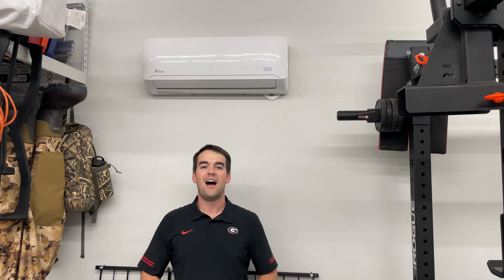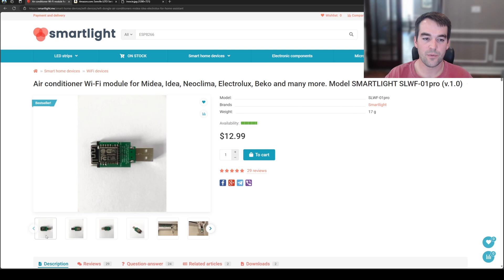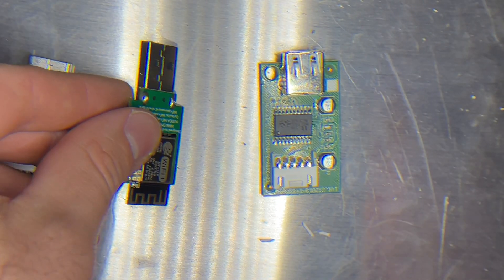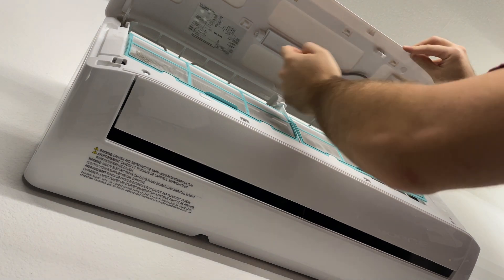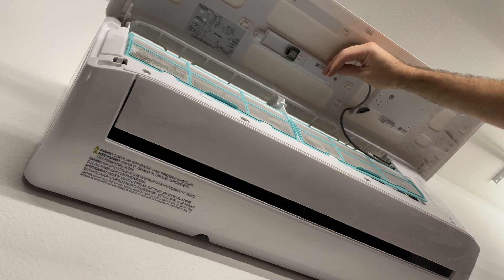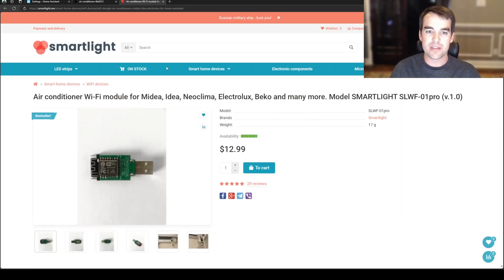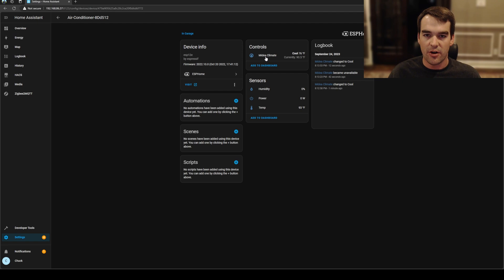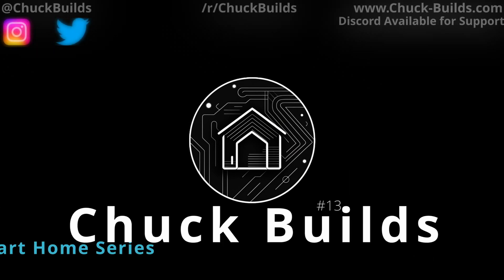How to make your "Dumb" Mini-Split Smart for $20.99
I recently installed the cheapest 110v minisplit / heat pump I could find on Amazon. It works great but the remote leaves a lot to be desired. I was able to install an ESP-32 based controller to connect my mini split to Home Assistant for cheap! Cheaper than if I were to try and make it myself! This wifi enabled mini split reports the temperature in the room and lets me toggle additional modes, better and cheaper than most IR based alternatives on the market!

Smartlight.me had great customer service and I would not hesitate to order from them again.

FYI - I've seen some folks that claim to have been able to brute force the USB dongle to connect without cutting the tabs. Try at your own risk!

Slim Utility Knife from Amazon

Entity Yaml:
type: entities
entities:
  - type: custom:simple-thermostat
    entity: climate.midea_climate
    control: true
show_header_toggle: false

The Dongle should work with Senville, Midea, Neoclima, Idea, Electrolux, Beko, Maxicool, Mr.Cool, Pioneer, Remko, Mitsui, Pitsos, and Comfee Mini-Split Heat Pump Type Air conditioners.